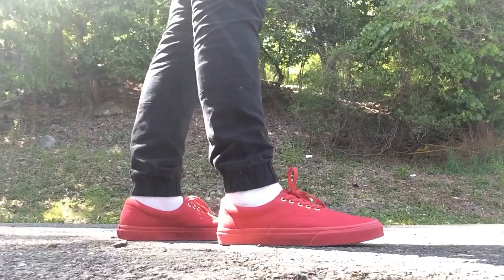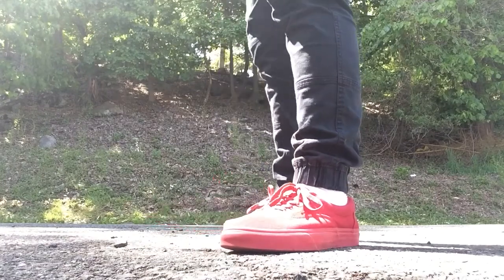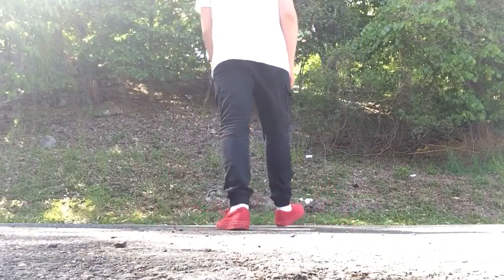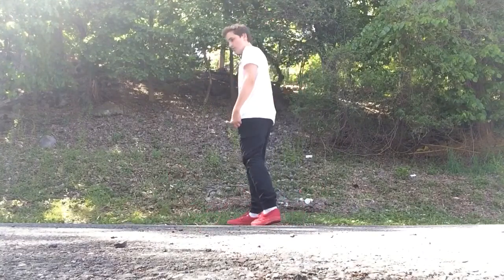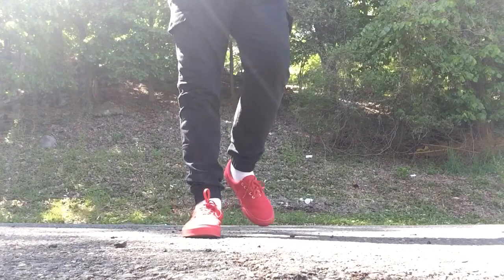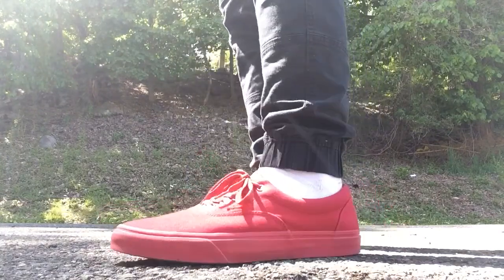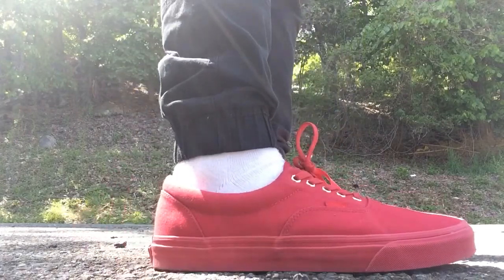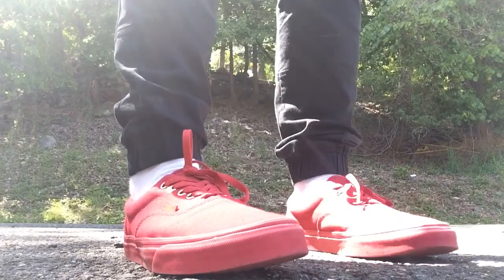Red October Vans Era On Feet + Fit